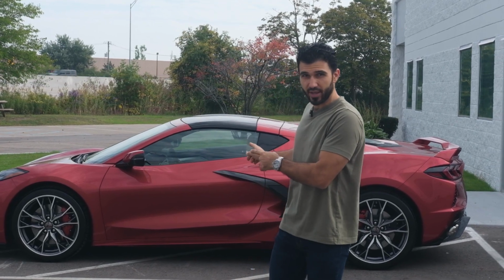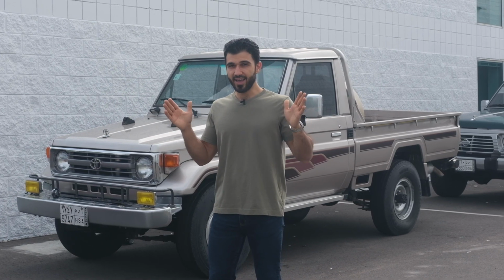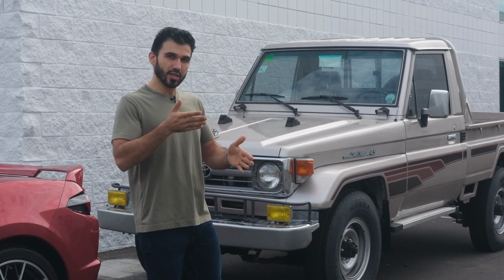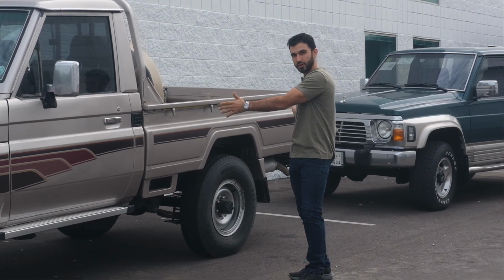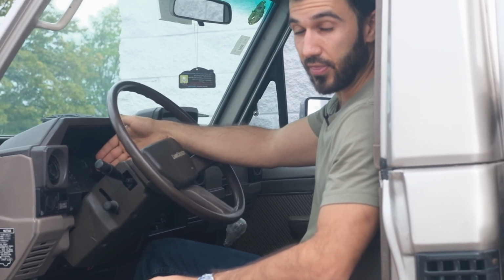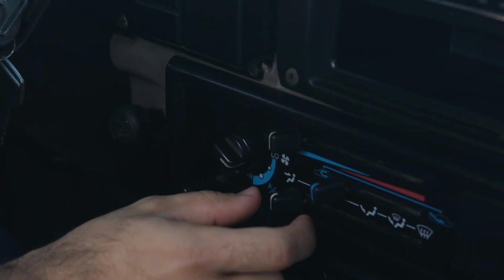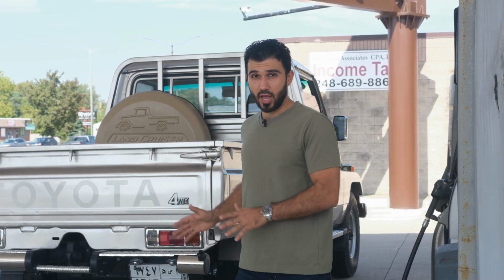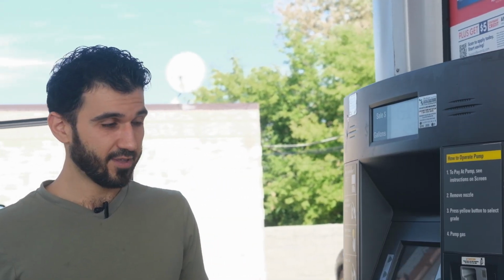You won't believe what i imported from Saudi Arabia! Rare Truck!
Follow Chad on instagram & tiktok: @chadmfive